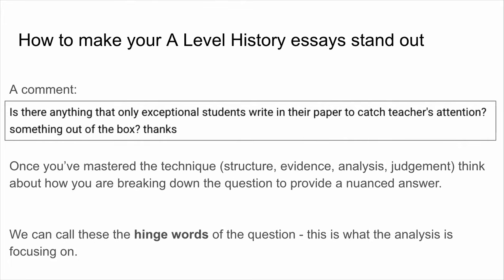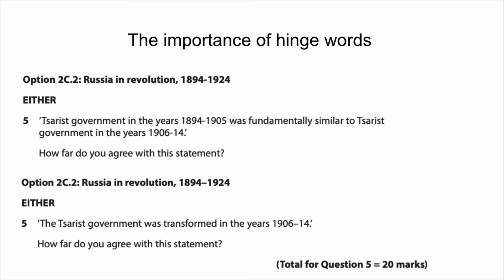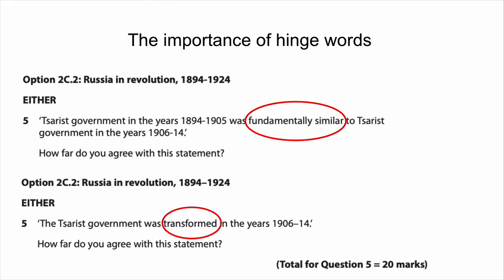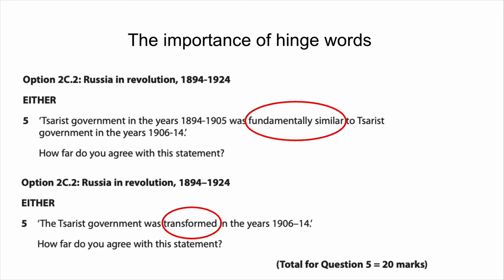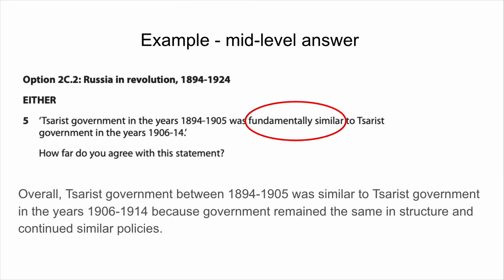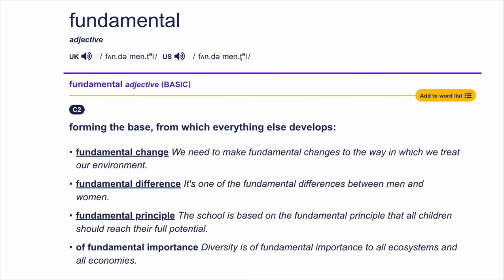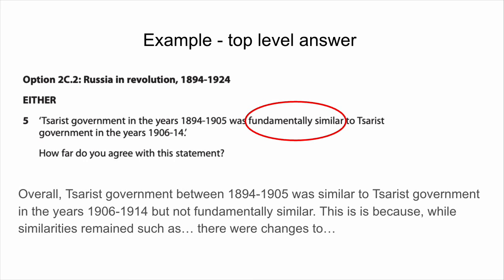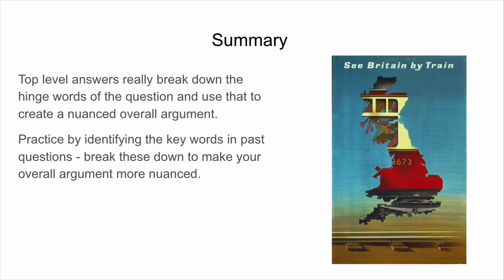How to make your A Level History essays stand out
In this video, I provide a summary of how to break down A Level History questions in a nuanced why to help students get to the top level of the mark scheme.

Here is my playlist with all my videos on A Level History exam technique: